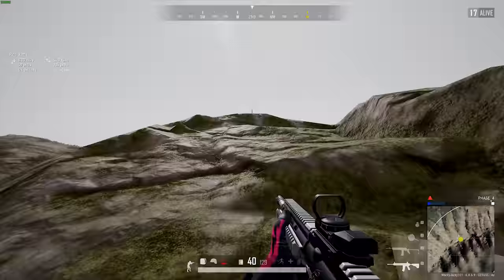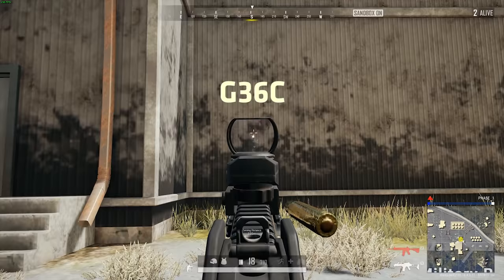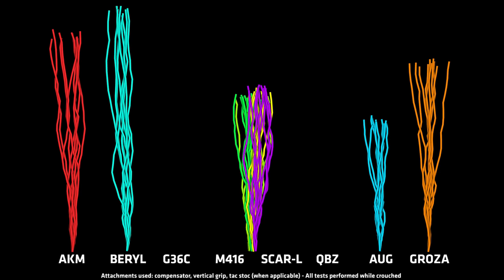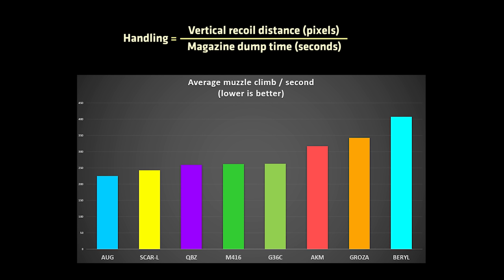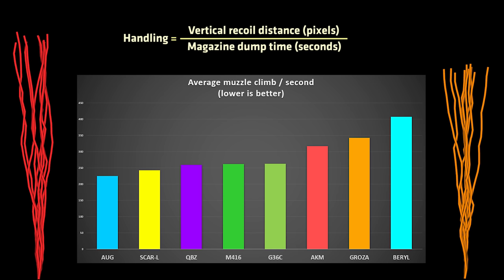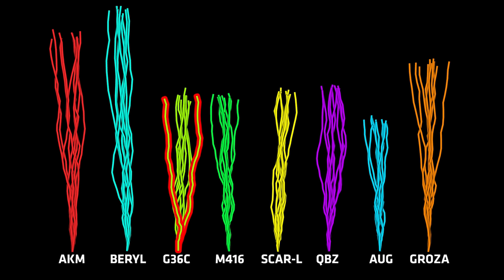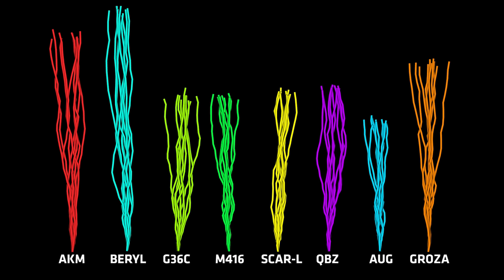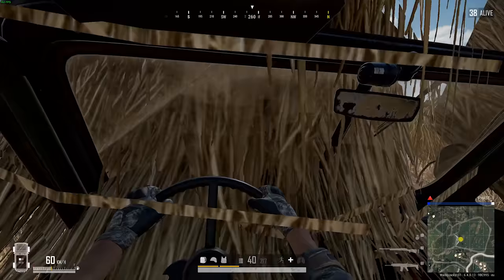WHICH WEAPON IS EASIEST TO CONTROL? - ALL full-auto AR's tested, recoil test, 2400 bullets - PUBG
You've seen these before; so I added some extra math for more coolness!